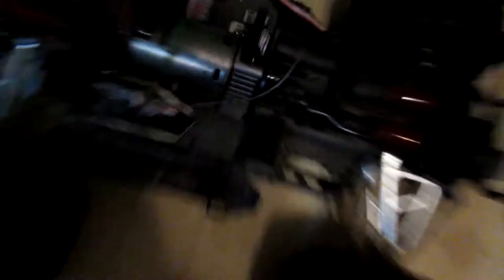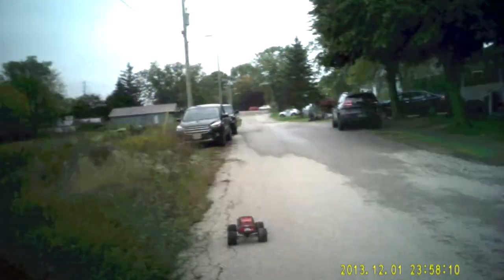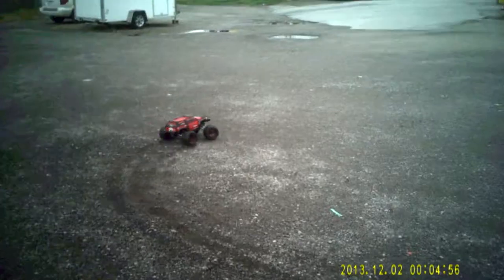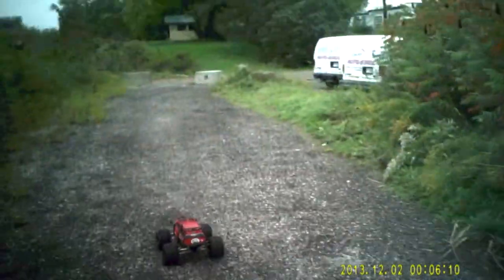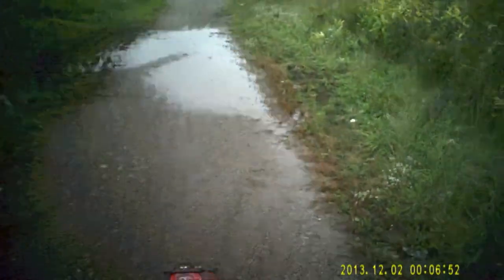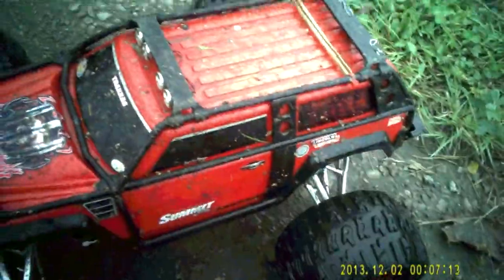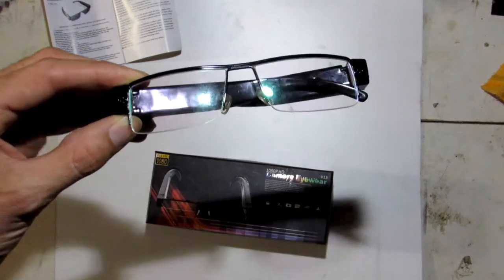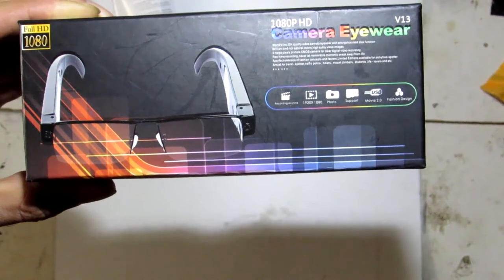1080P CAMERA/SPY GLASSES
Random Vlog #706 - Trying out these fancy camera glasses as an alternative to hands free RC filming. Will they work.. tune in and find out!